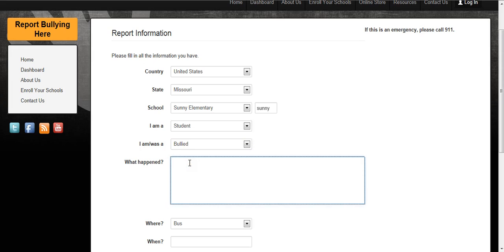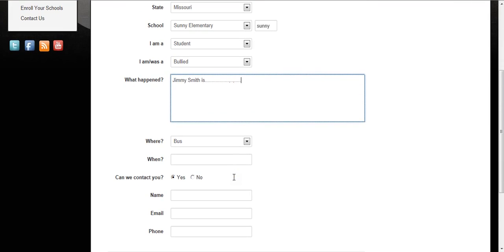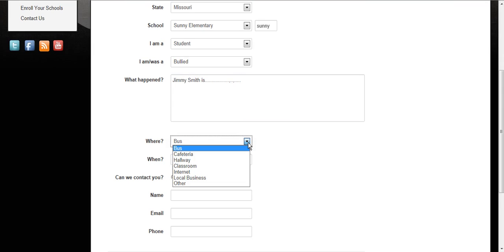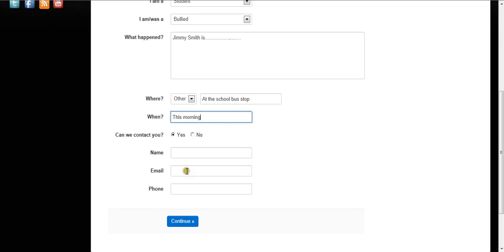How to Submit a "Bully Report" with Stop.Walk.Talk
This video shows you how to submit a "Bully Report" using Stop.Walk.Talk.